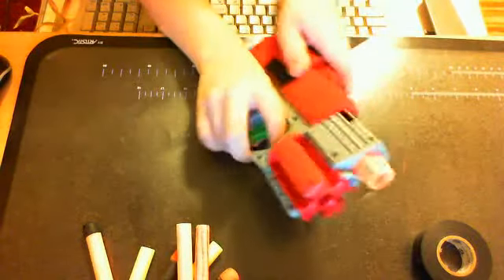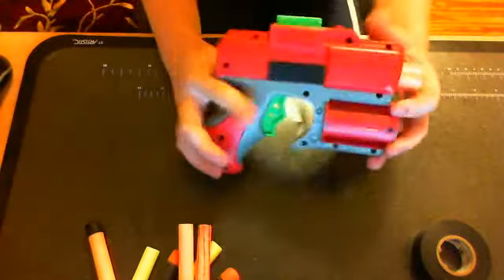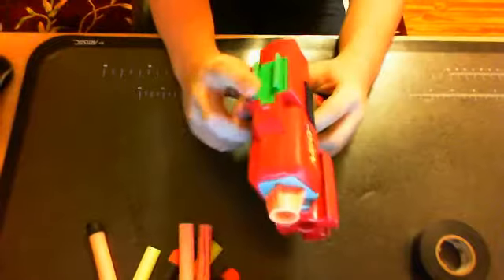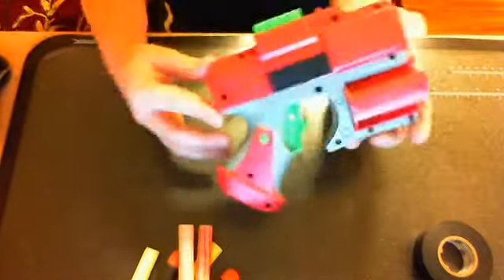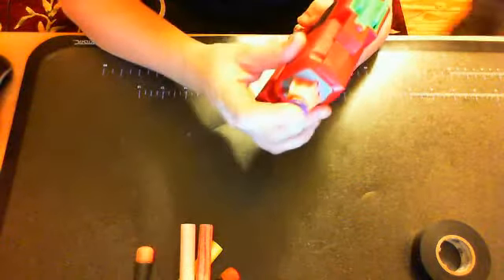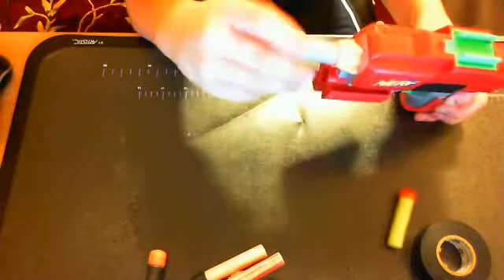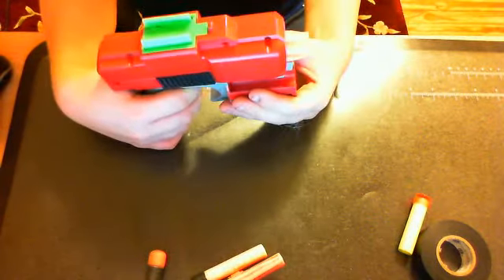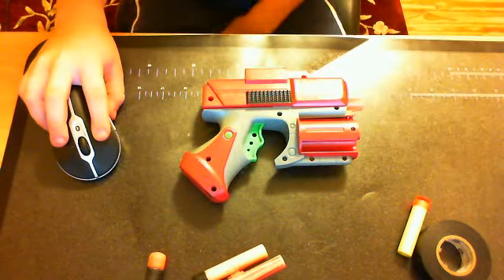TJNerf'strikefire review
TJNerf's webcam video September 27, 2011 05:01 PM